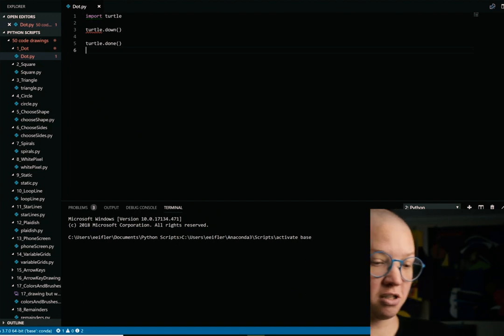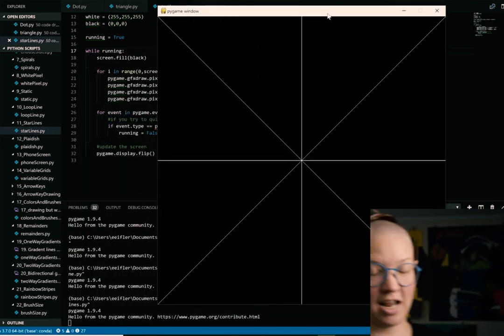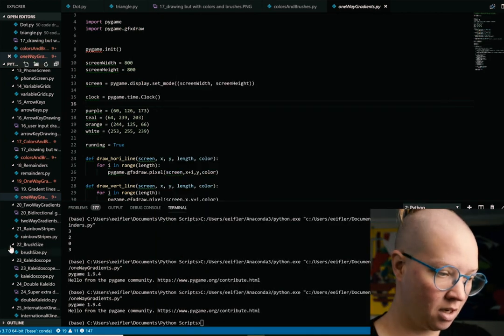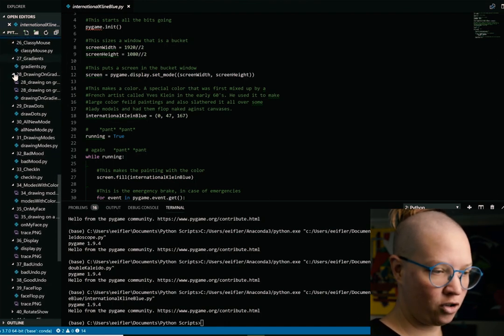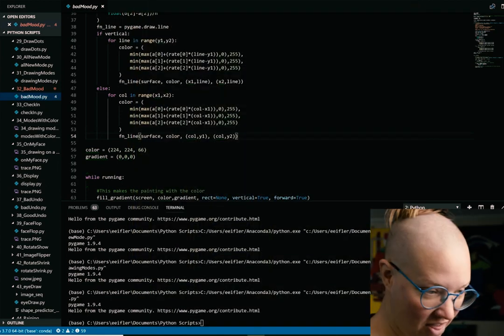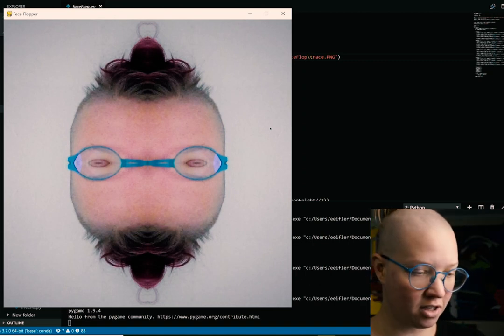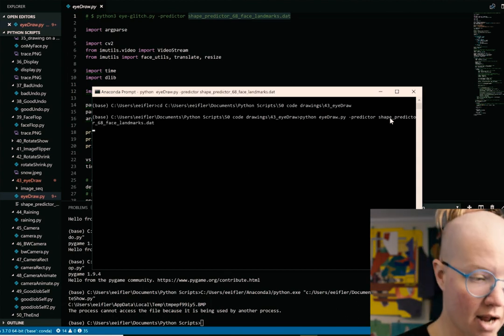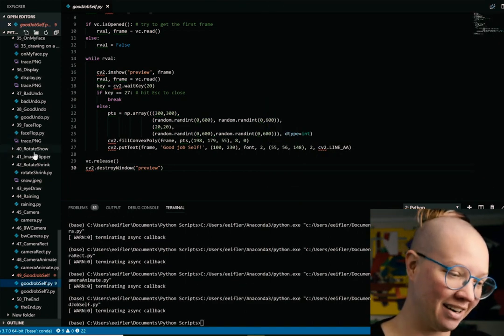My First 50 Python Apps!! (Pygame, Dlib, and OpenCV)